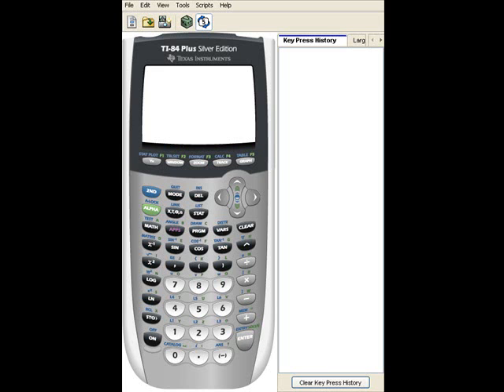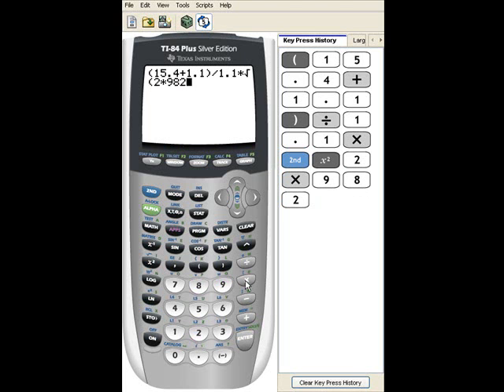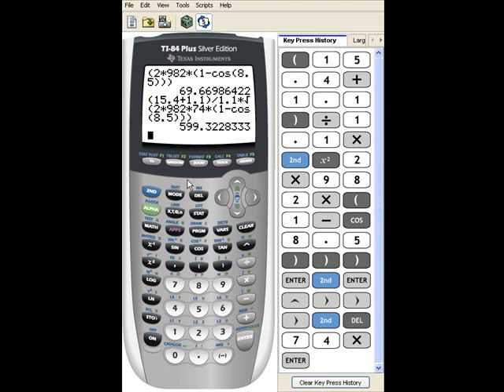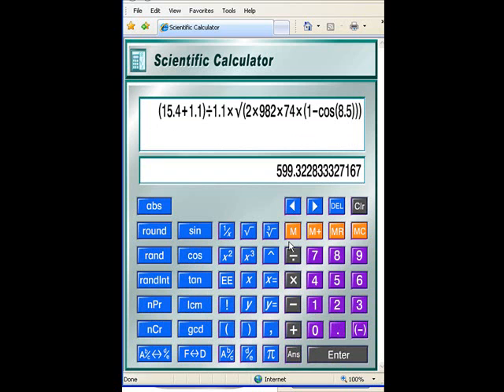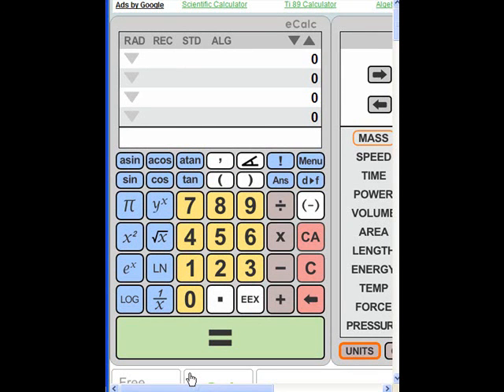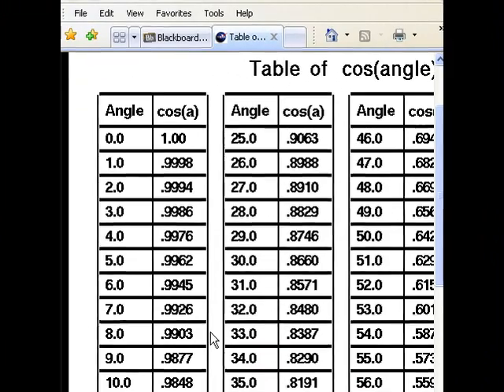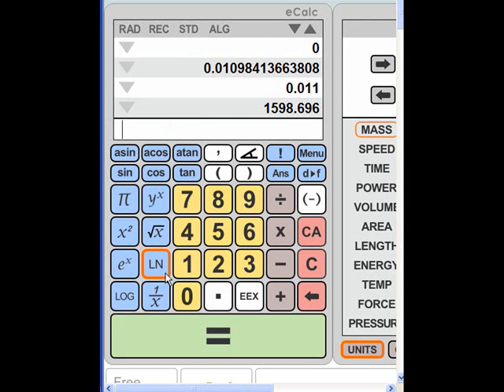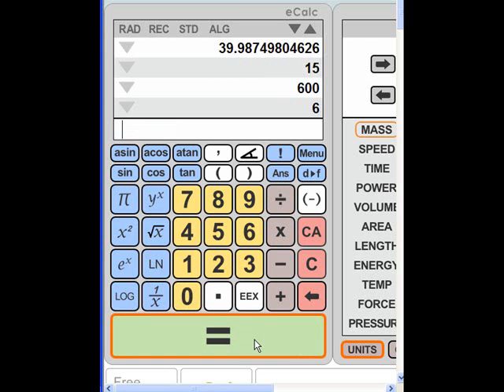Lab Projectile Motion and Ballistic Pendulum - ballistic pendulum analysis